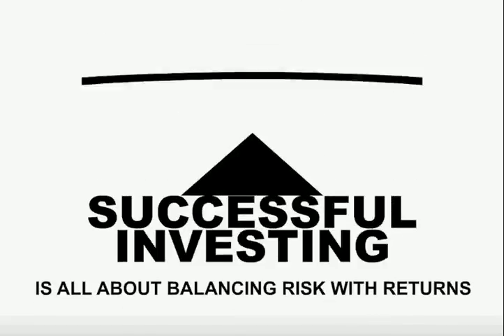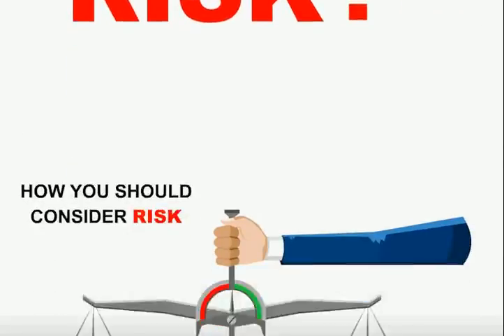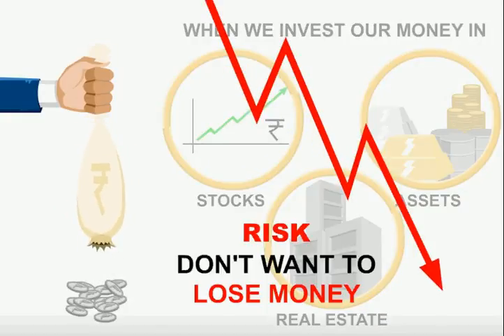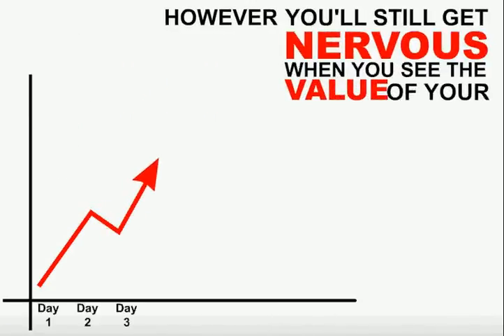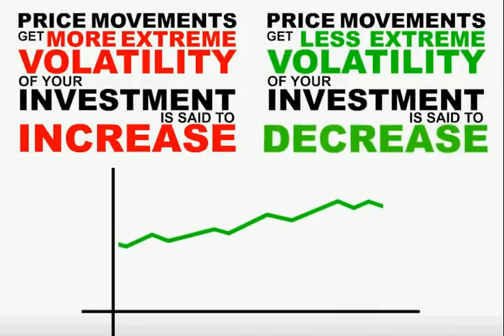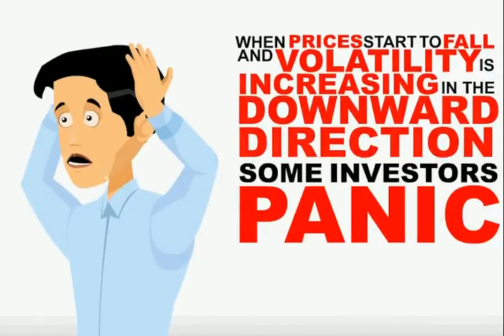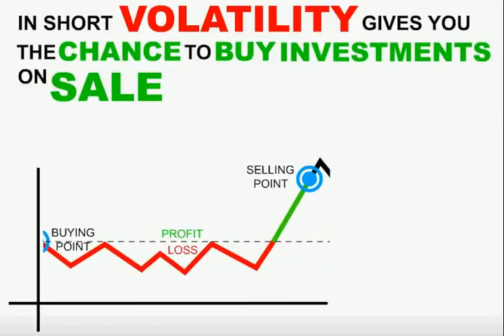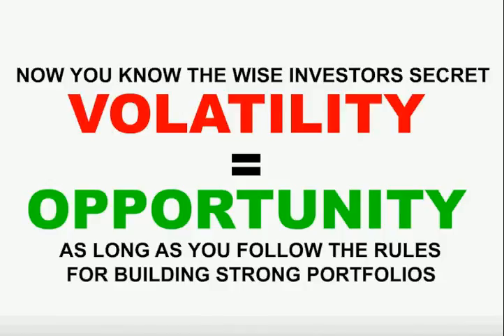INVESTMENT OPPORTUNITY IN VOLATILE MOMENTS OF SHARE MARKET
THINK & INVEST :) INVESTMENT OPPORTUNITY IN VOLATILE MOMENTS OF SHARE MARKET...